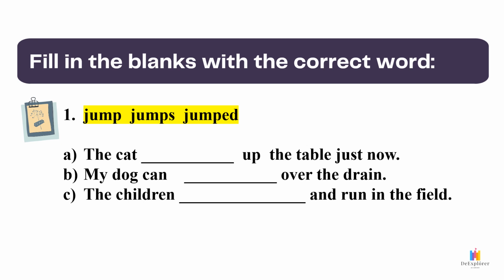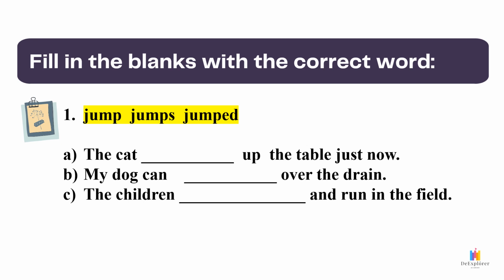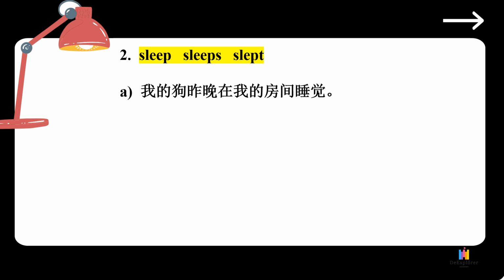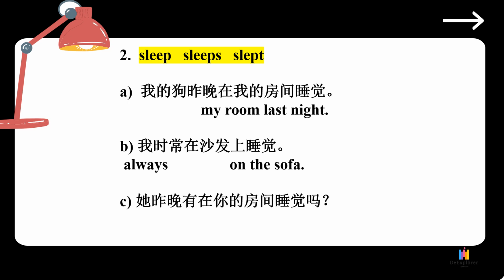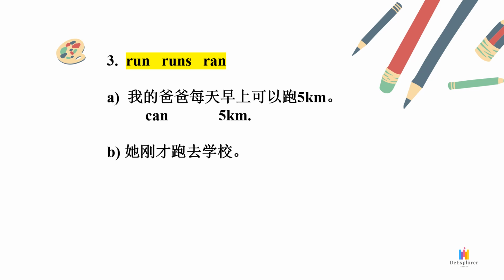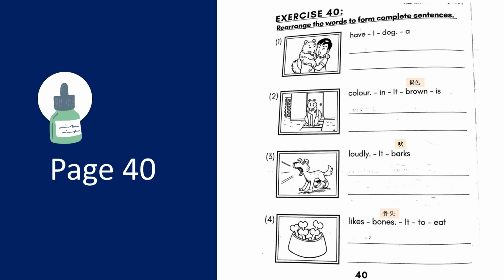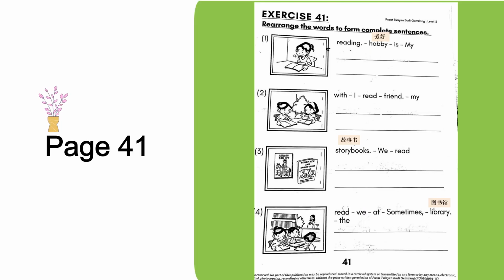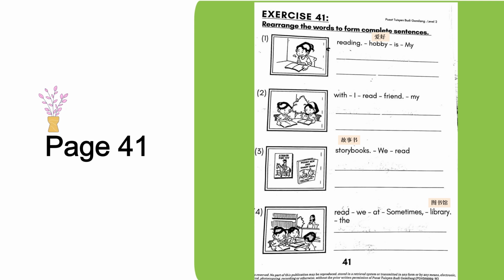Y1 Simple Present & Past Tense